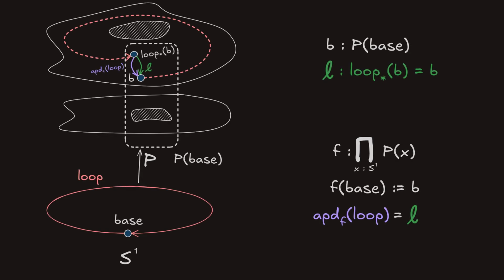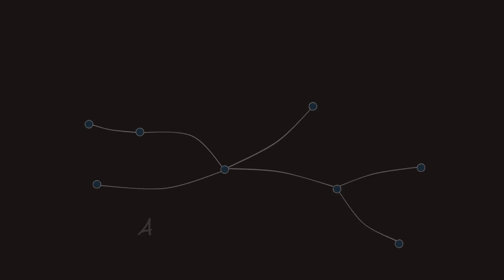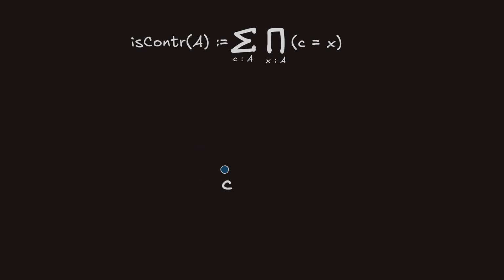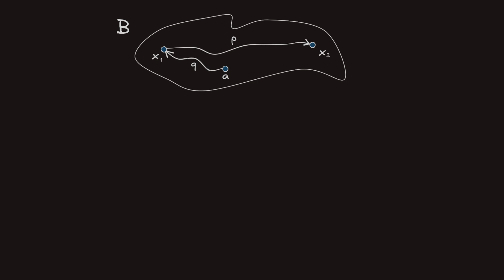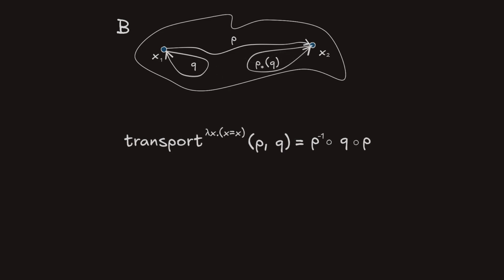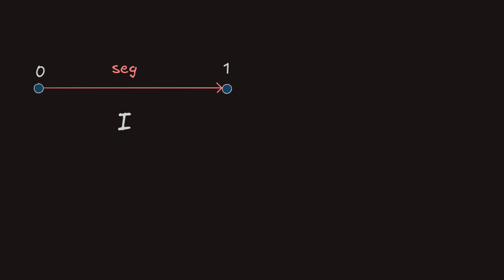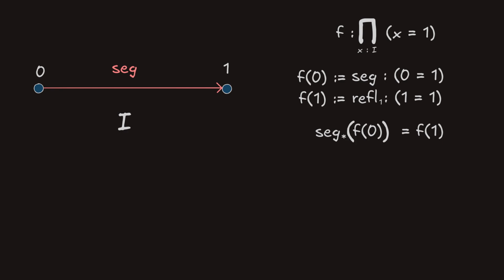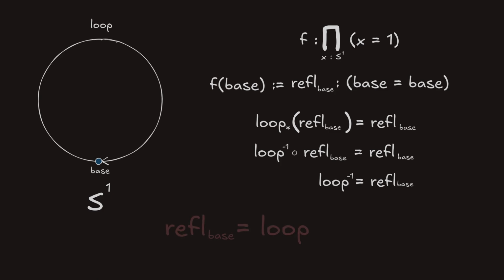#21 Homotopy Type Theory Explained: Contractibility, Interval Type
In this video we discuss contractibility and the interval type.

Chapters:

0:00 - Introduction
0:28 - Contractibility
1:41 - Transporting paths
3:01 - Proof that Interval Type is contractible
4:25 - Why we cannot prove that S¹ is contractible